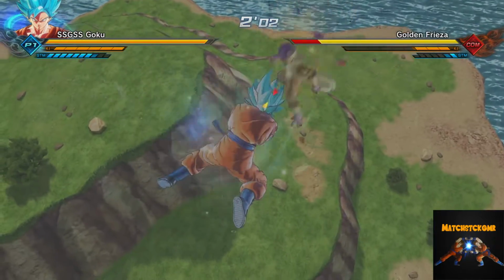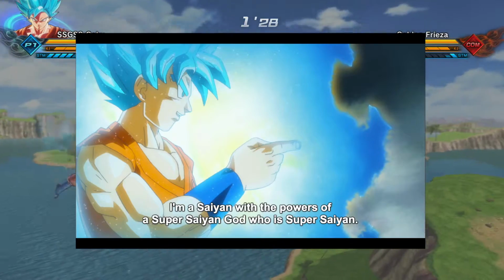Dragon Ball Super: What is the Multiplier of SSJB?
What is the Multiplier of Super Saiyan Blue well if you ask me its kinda of obvious and has been in our face all along. Granted I could be wrong but watch my video look at my evidence and you tell me. Also check out my official Facebook, Twitter, and Twitch pages down below.